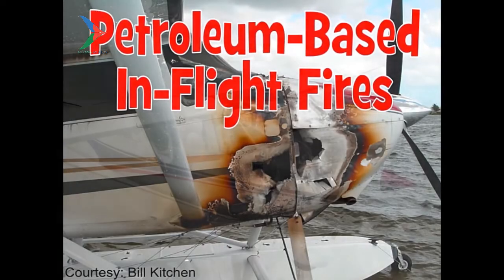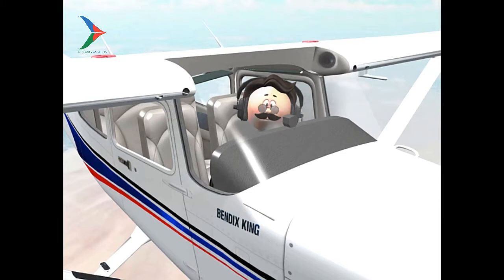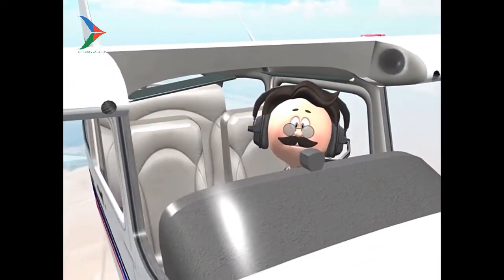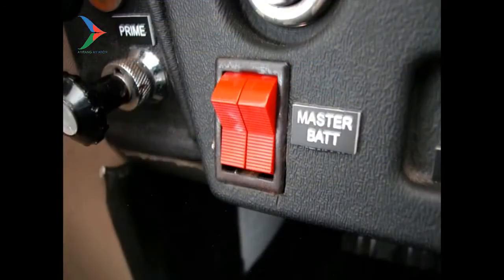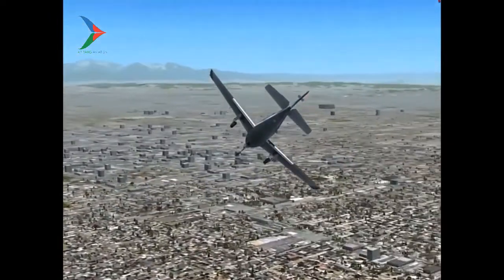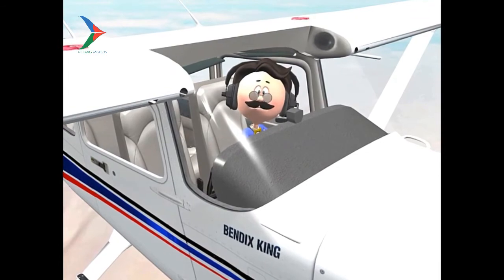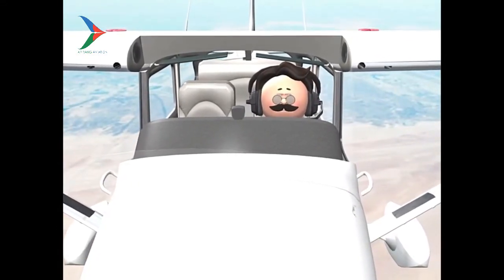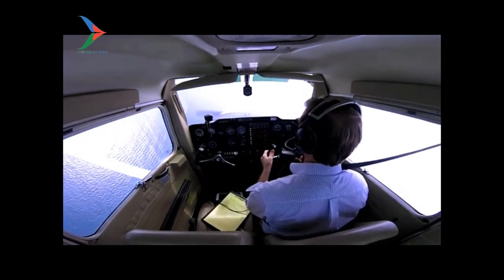Engine Fire In Flight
Engine fires on an airplane are critical and an emergency situation for Pilots and passengers. Safety and the correct procedures are very important, with the information given in this article pilots will know exactly what to do in case of an engine fire.
Premier Ground and Flight Training School for Private Pilot License (PPL), Commercial Pilot License (CPL), Instrument Rating (IR), Flight Instructor Rating (FIR) in Bangladesh.